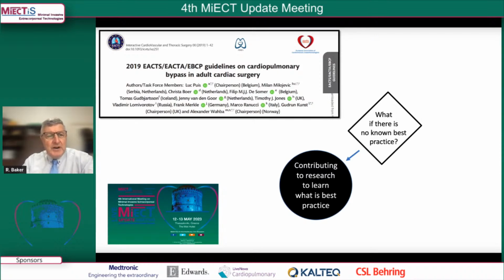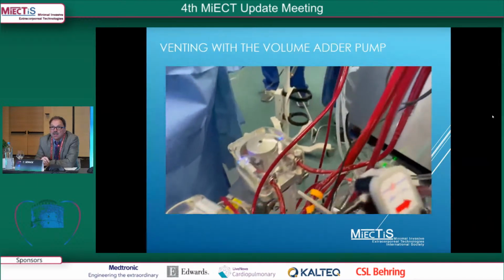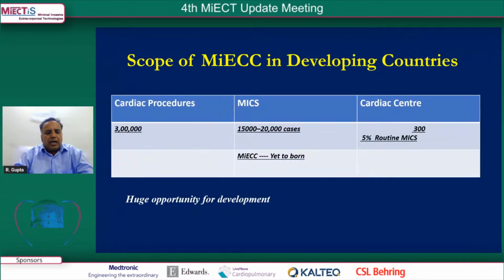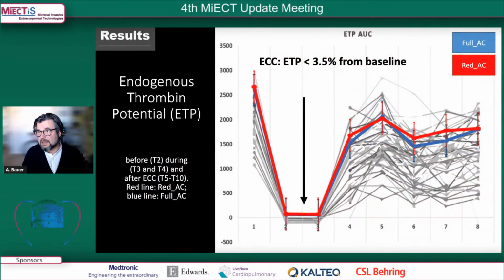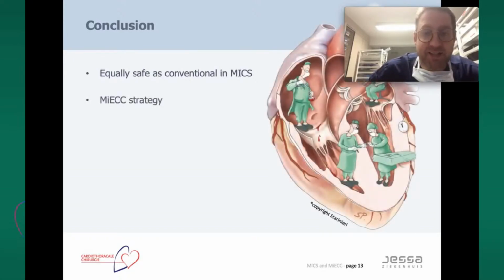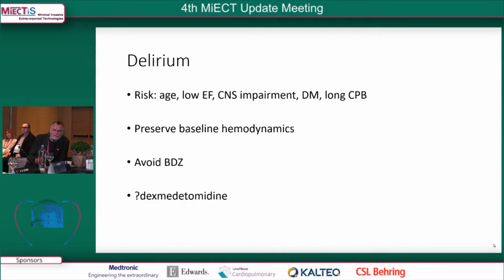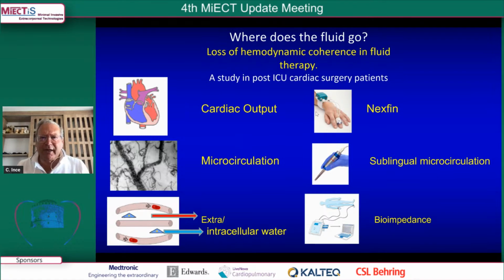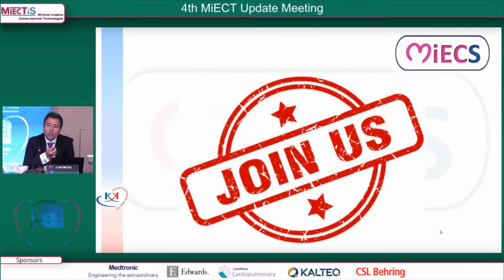13.05 | 4th MiECT Update Meeting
13.05 | 4th MiECT Update Meeting